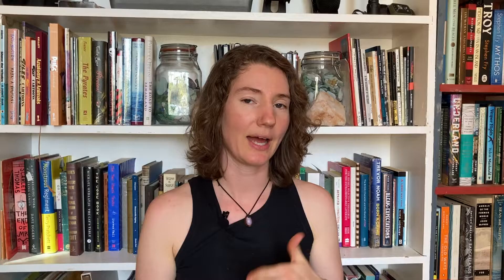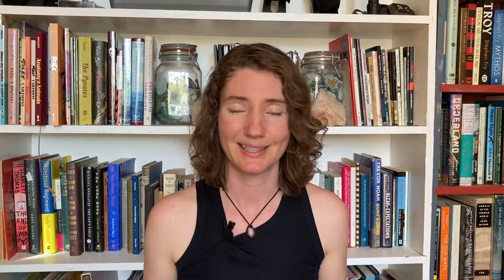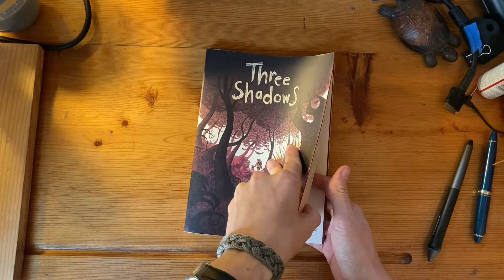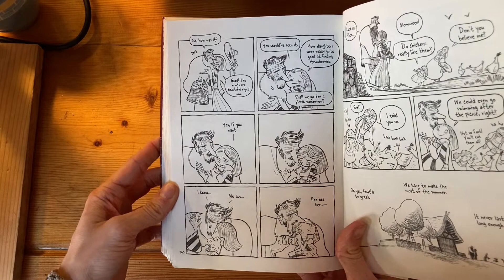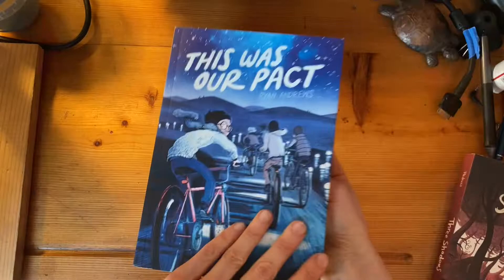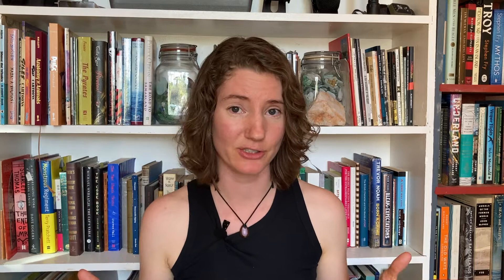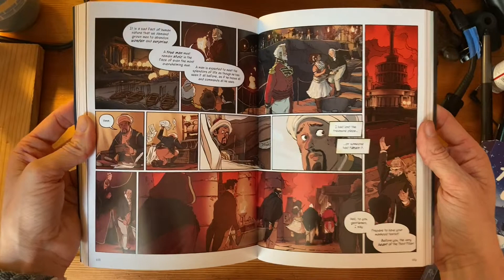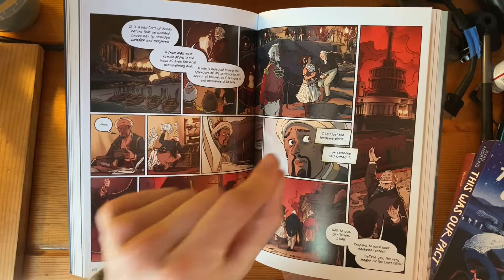How to Think Like an Artist When Writing for Comics (with Lucy Bellwood)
Most folks writing for comics have a hard time getting a handle on just how much you can fit in single page. In this video, cartoonist Lucy Bellwood (@LuBellWoo) takes you through four key questions you can ask yourself to make sure you're leaving enough room for your artist to work their magic. (Artists: there may be something valuable in here for you, too!)

Books shown in this video:
Delilah Dirk and the Pillars of Hercules - Tony Cliff
Three Shadows - Cyril Pedrosa
This Was Our Pact - Ryan Andrews
Compass South - Hope Larson and Rebecca Mock